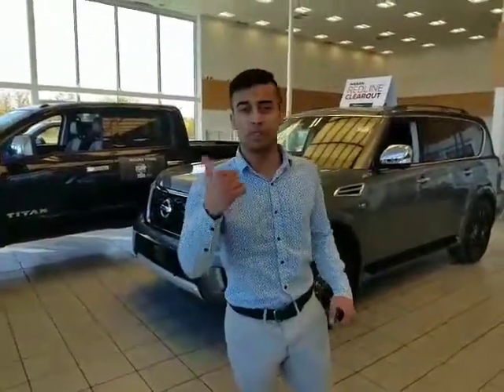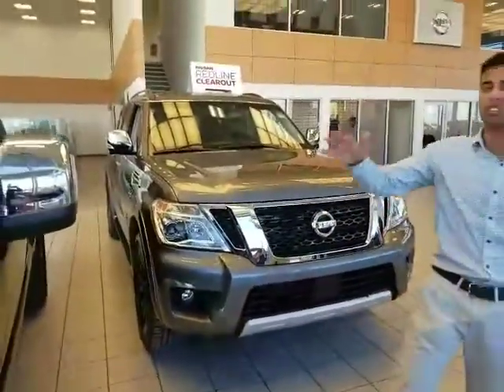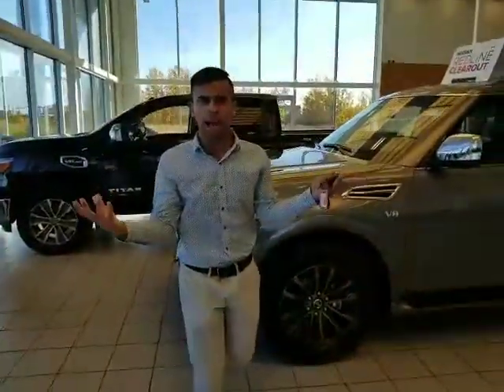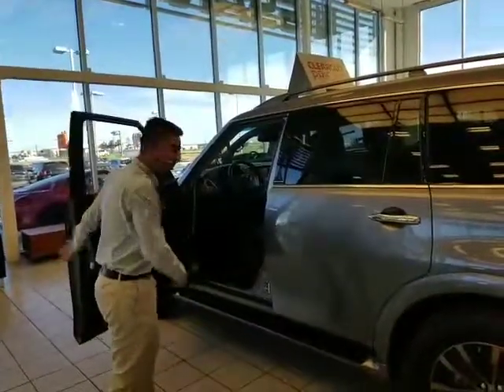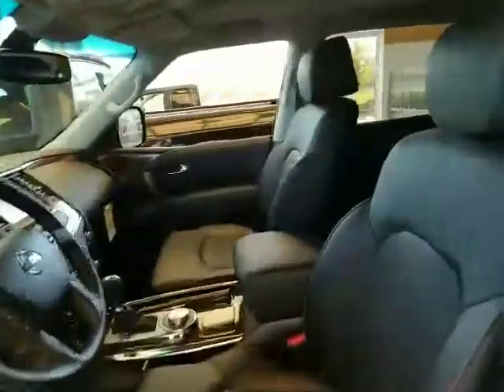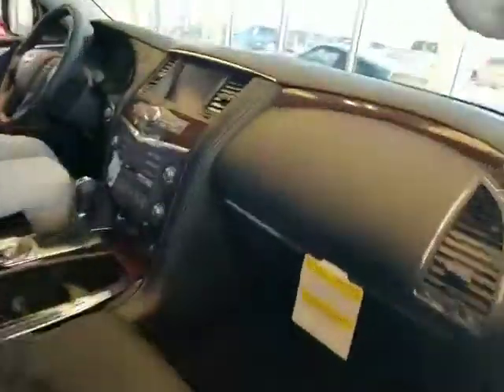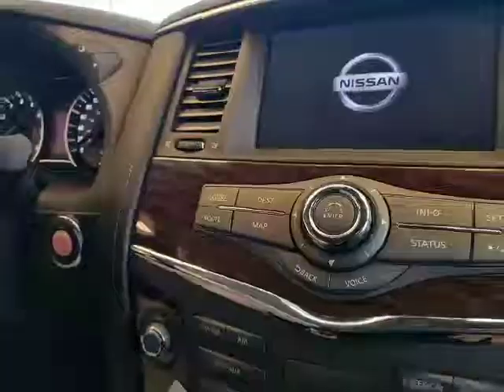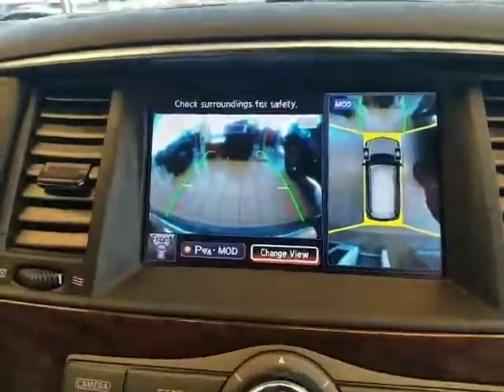Jay, the Armada 😎